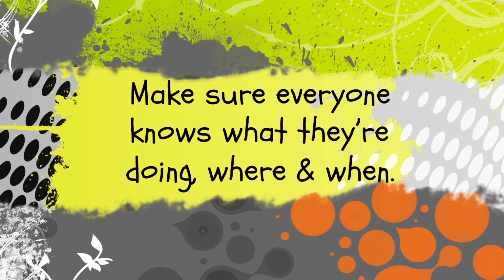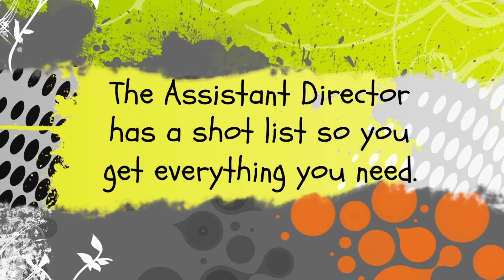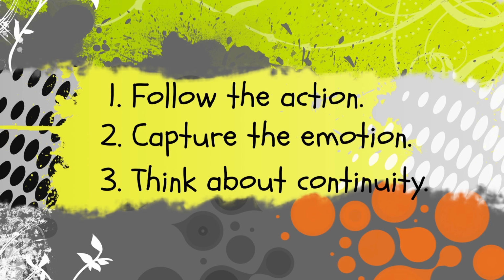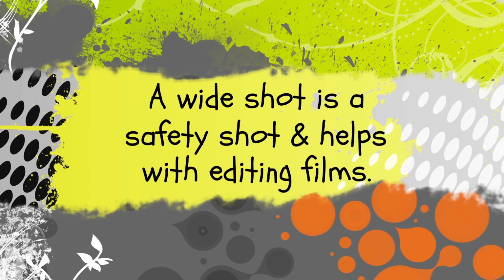Creative Kids - Filmmaking (Single Episode Cut) (HD)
(Click on the small settings cog to improve playback quality!)
Want to be a film maker, winning an Oscar? In this episode of Creative Kids, find out how to pursue a career in filmmaking! We talk to industry pros who offer kids advice about getting started on your journey to Hollywood! You'll meet producers Bobby Galinsky & David Redman, film directors Natasha Pincus & Cat Warren, cinematographers Warwick Field & Lola Hewison, Roadshow Films distribution experts, Seph McKenna & Brett Rosengarten, TV writer Elizabeth Coleman, Film & Theatre Director/Writer, Emma Buckley, Editor Steve Doyle and our favourite sound guru, Sam Hannan! Check them out!